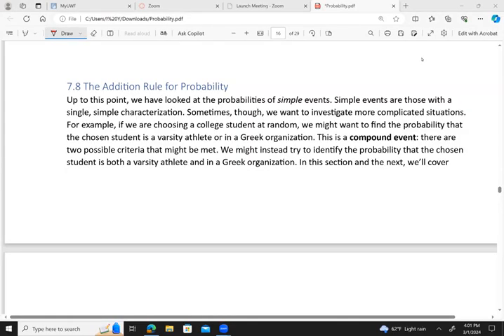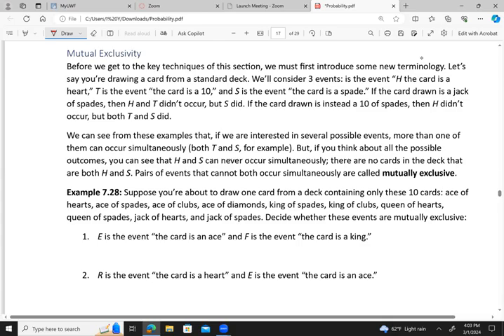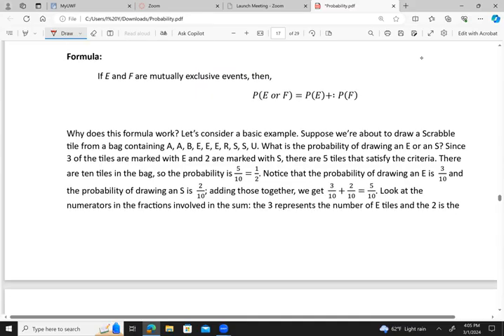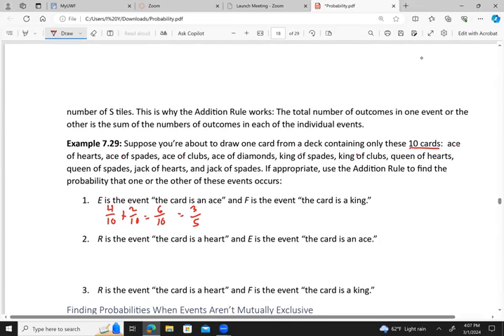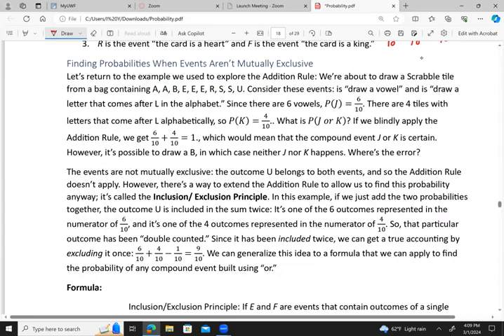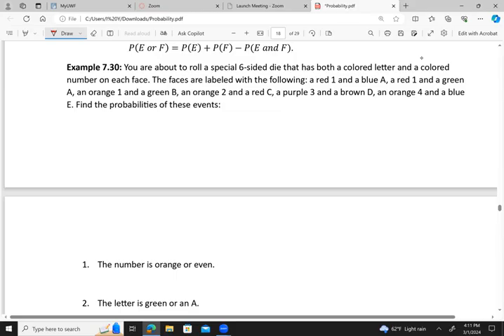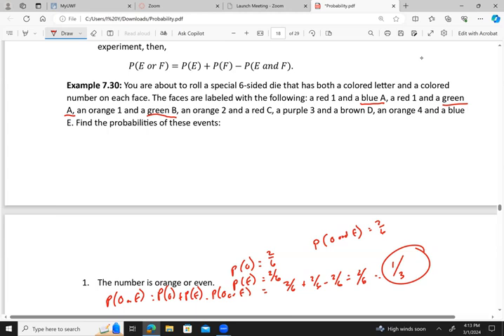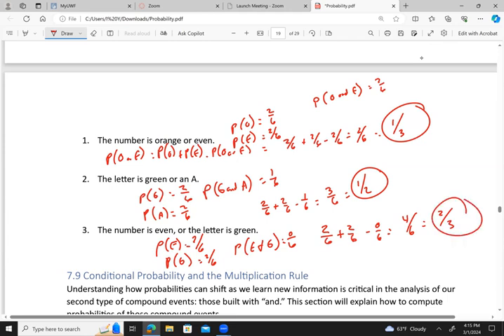Section 7.8: The Addition Rule for Probability default abd48d13